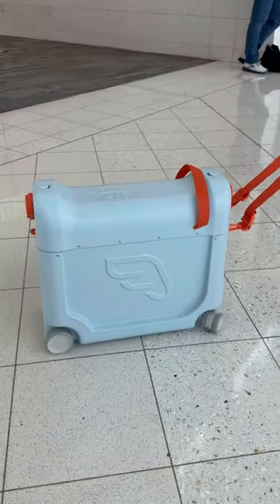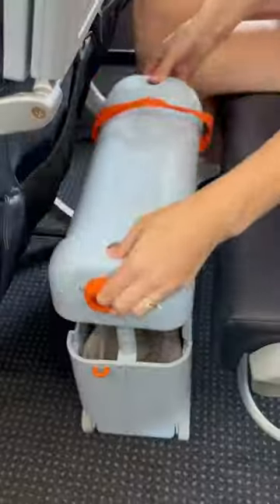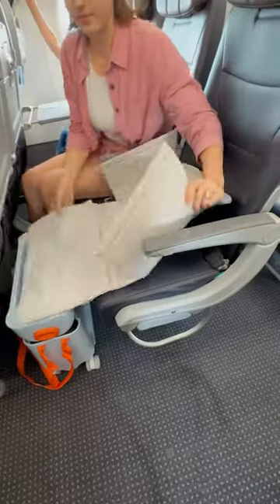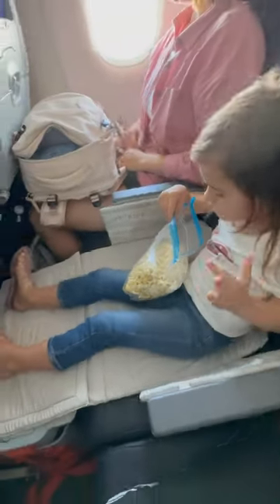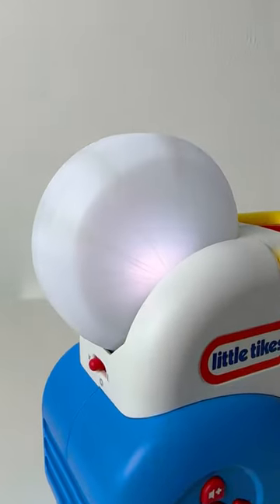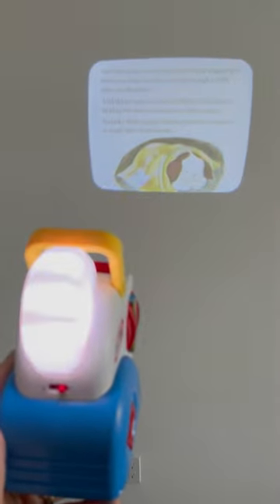Three Parenting Must-Haves 👶